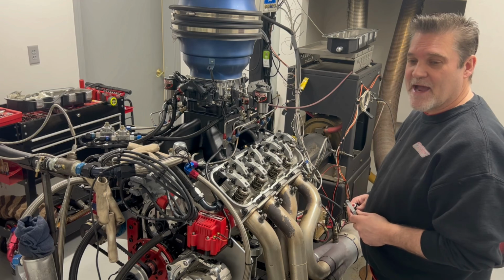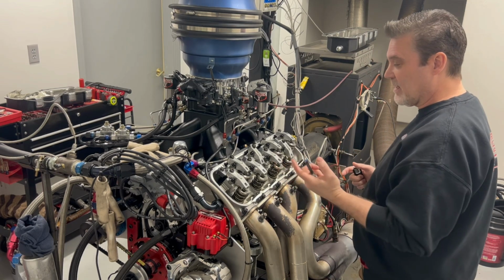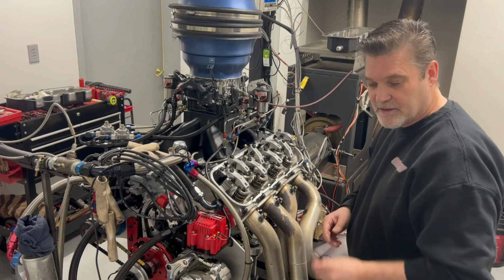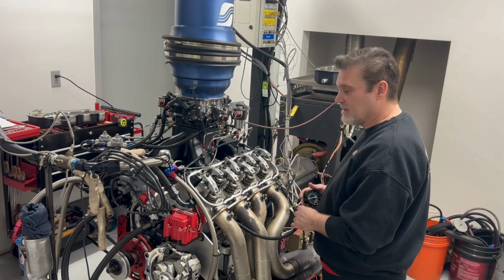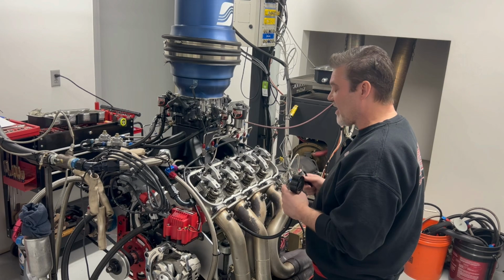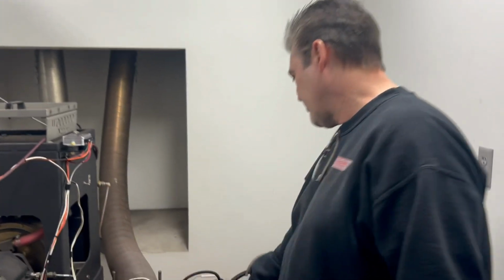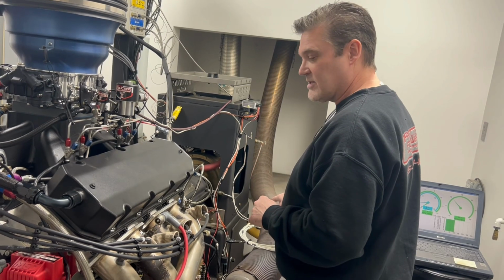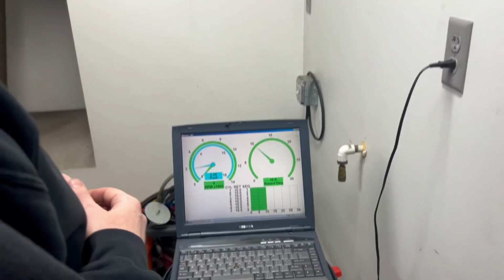We Spray ALL THE NITROUS on the engine dyno!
We finally sprayed this 588 BBC on the dyno with a direct port nitrous system.